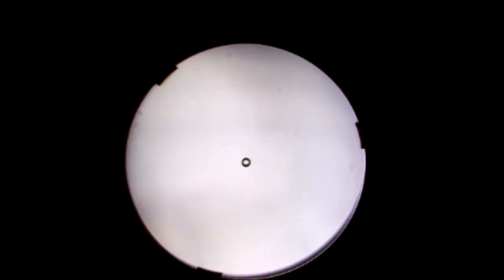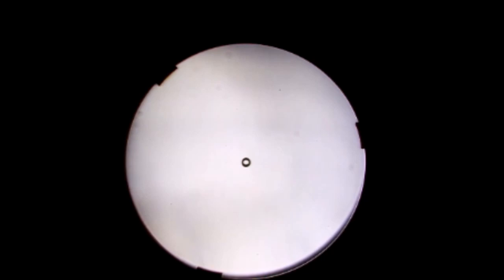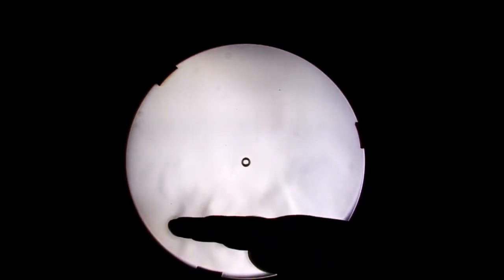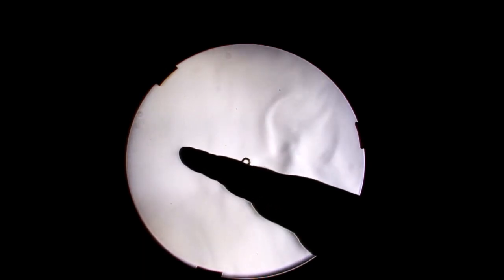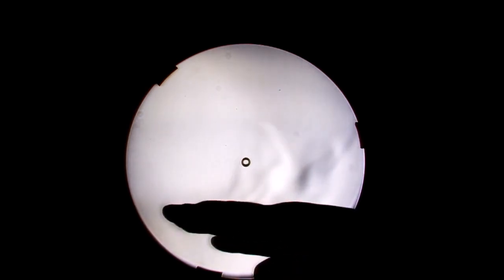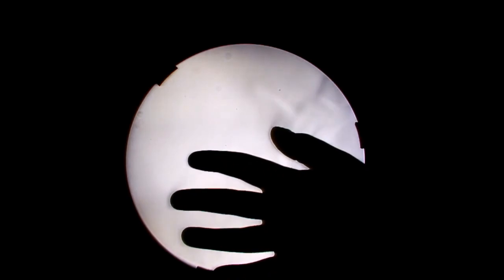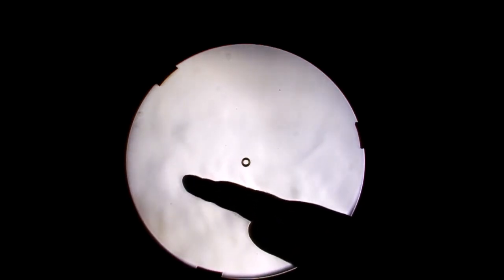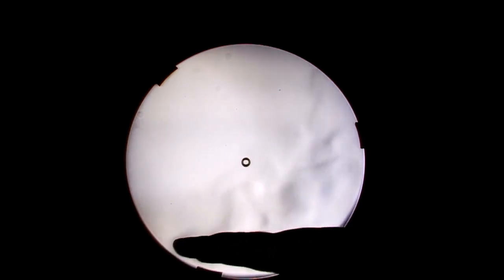How We Might Be Able To See And Work With Our Chi Energy (Pk) With The Use Of Schlieren Photography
Sorry for the drop in audio near the end of the video. Had Some mic issues there. What I was trying to say was that schlieren photography can possibly show your chi energy effecting objects from distances as you've seen Trevor seven and I do. Spinning Psi wheels and rolling cans. Although we didn't have a schlieren photography set recording us. Now we can focus on the chi with this photography and effect objects from distances as well. One thing I wanted to add from my research is that we might be changing thermal signatures around objects to effect them. Even at distances. Our mind manipulates the ambient energy to change in temputure and this effects the  cool air around the object. There are also quantum changes happening as well with the atoms. As you can see it's more complex. This is why we must work on developing control of the object. Like Psi wheels and others to prove this ability true. I've developed control very well on Psi wheels. As many of my follow telekinetics have.